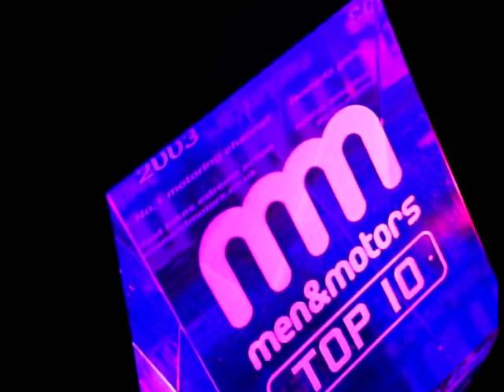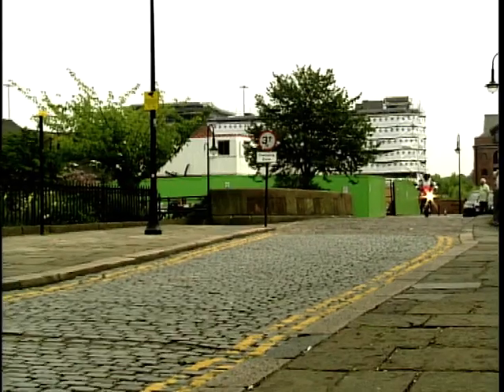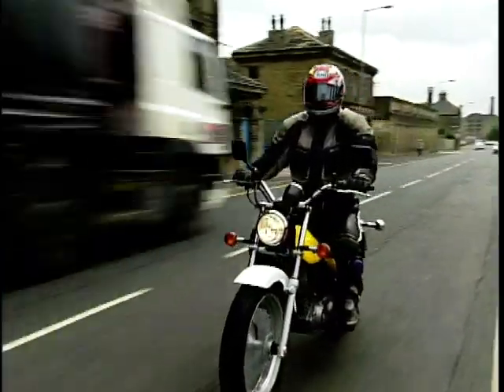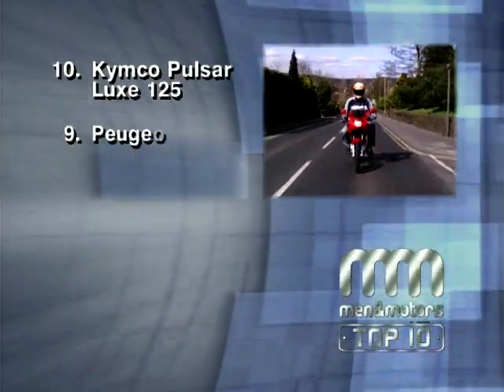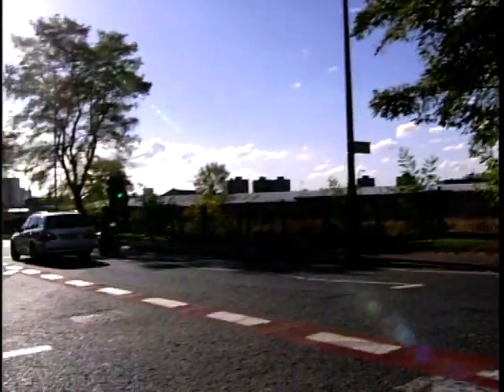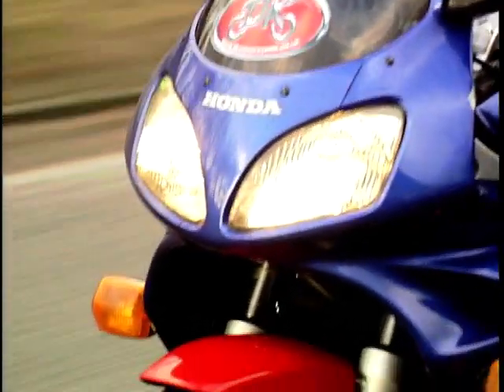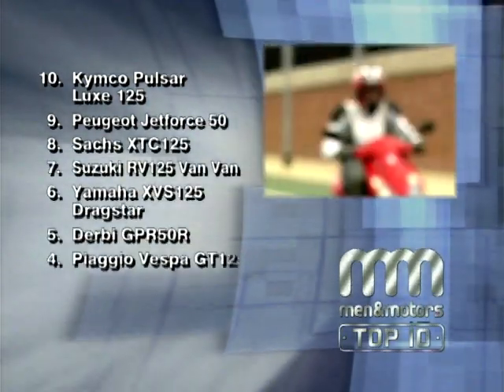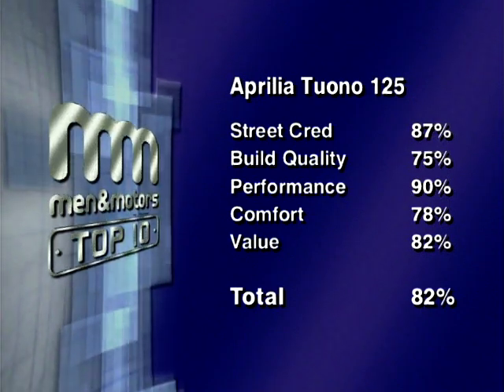Top Ten Bikes 2003: Episode 9 - Learner Legals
In this new series of Top Ten Bikes, presented by Louise Brady, we look at the best bikes around in the biking world as voted for by our Men & Motors panel.

Today we take a look at the top ten Learner Legals of 2003. Which one will hit the number one spot?

00:00 Intro
00:46 Number 10: Kymco Pulsar Luxe 125
02:42 Number 9: Peugeot Jetforce 50
04:16 Number 8: Sachs XTC125
06:04 Number 7: Suzuki RV125 Van Van
07:38 Number 6: Yamaha XVS125 Drag Star
09:35 A Quick Recap
10:11 Number 5: Derbi GPR50R
11:58 Number 4: Piaggio Vespa GT125
14:19 Number 3: Honda NSR125
16:28 Number 2: Aprilia RS125
18:48 The Top Ten So Far
19:38 At Number One: Aprilia Tuono 125

Social Media